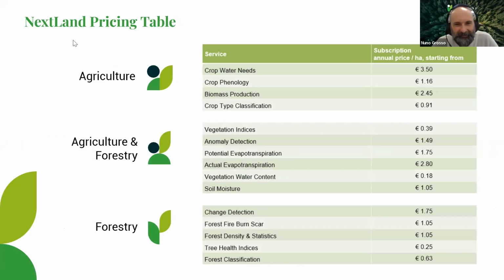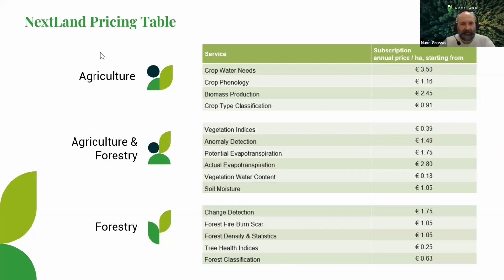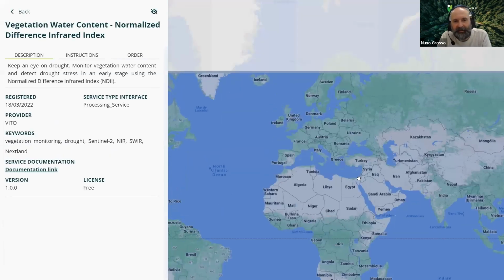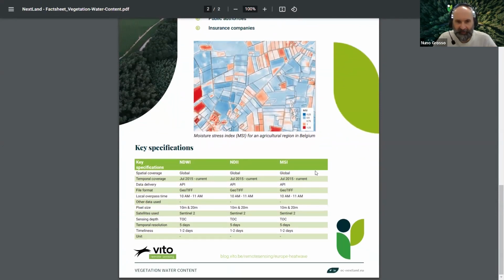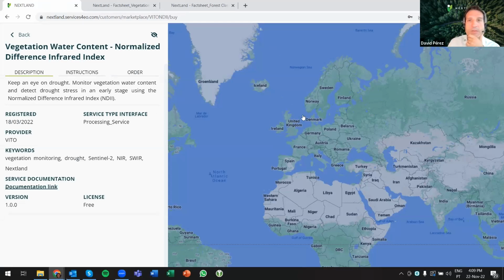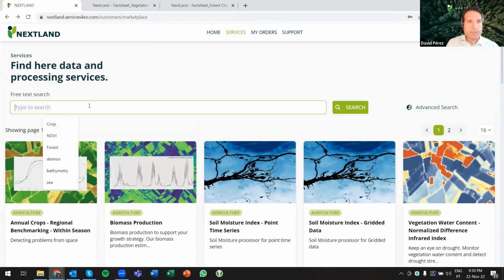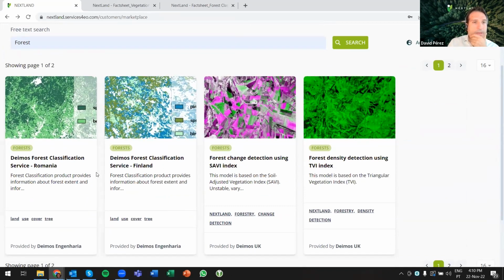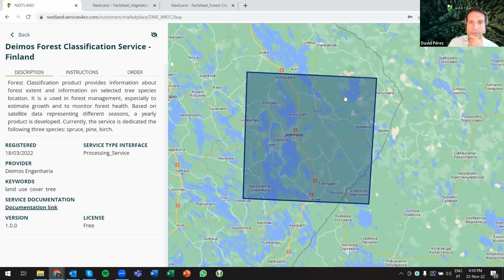NextLand Specialist Session for Forestry - Q&A session of the specialist session for forestry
During the specialist session for forestry we had an extensive Q&A session. View this video to check the questions and answers.

Use the NextLand online store to access a large portfolio of single and bundled earthobservation services covering all your operational needs in agriculture and forestry .
16 services, 5 service providers all on 1 single platform with a common api .